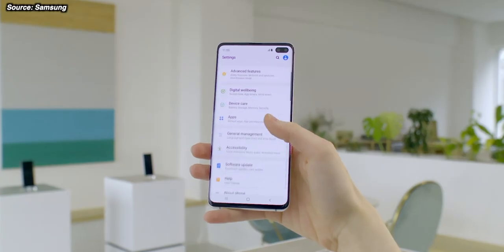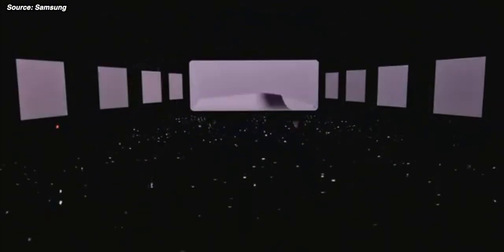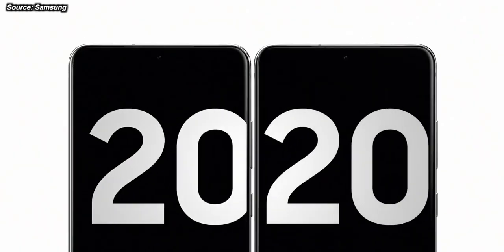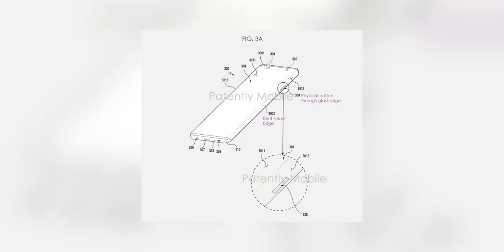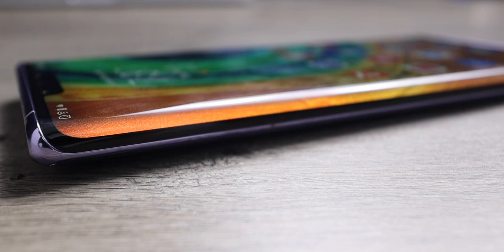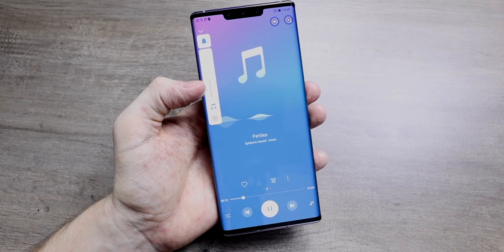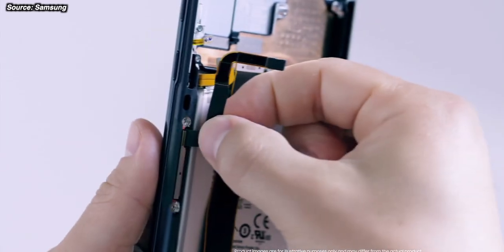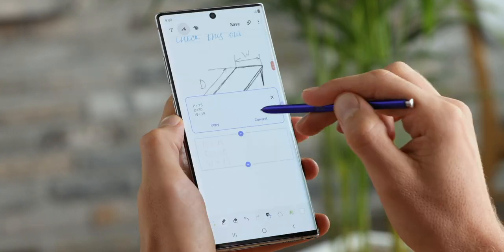Samsung Galaxy Note 20 - IT'S STARTED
Samsung Galaxy Note 20 is already being designed with some features already being touted, very early stage but here's what we know.

Main camera
2nd camera